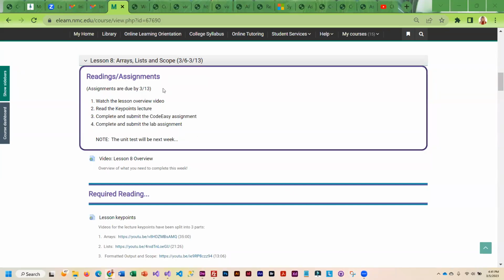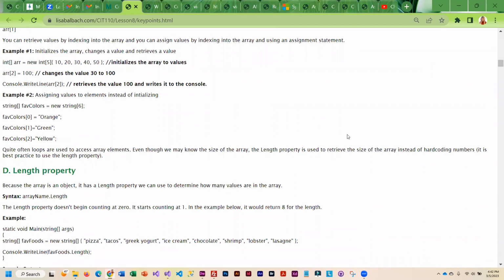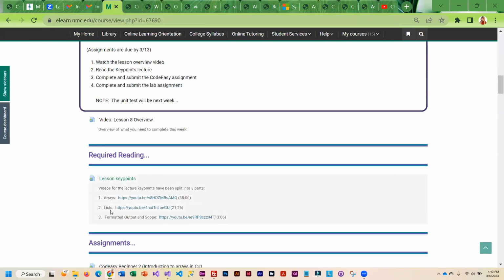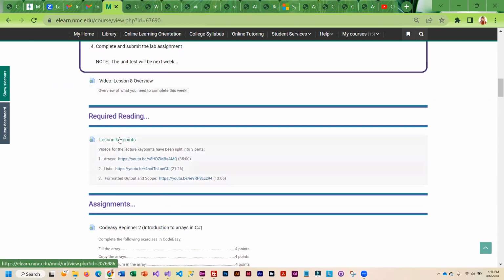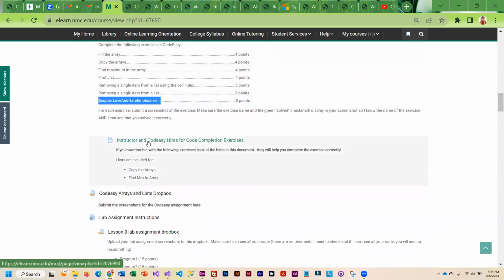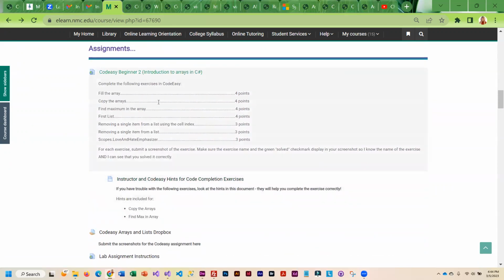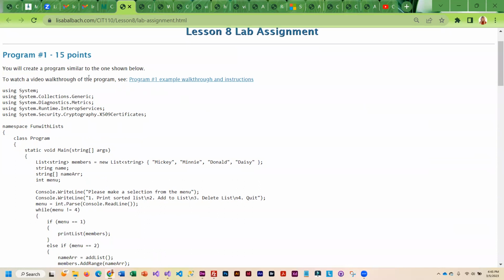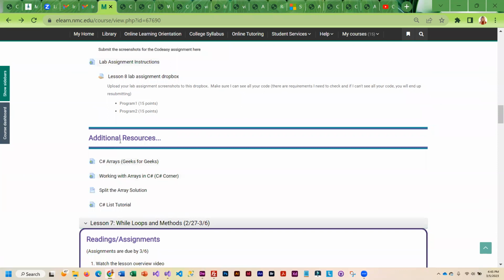CIT110 Lesson8 Overview Spring 2023